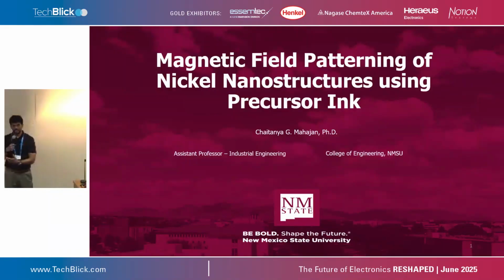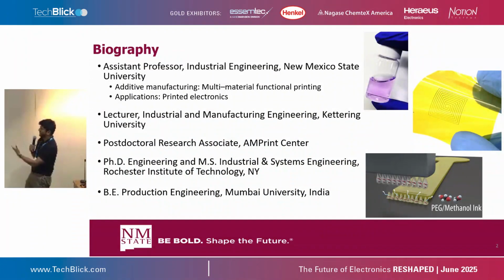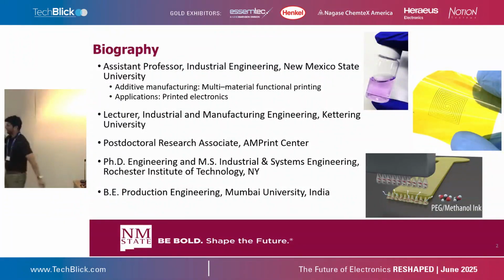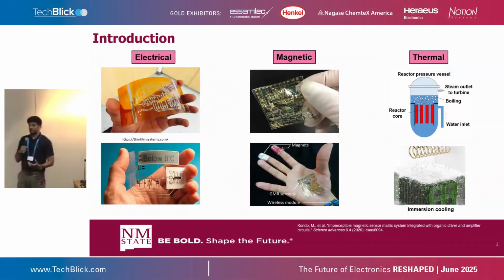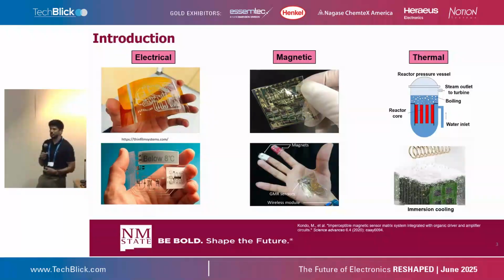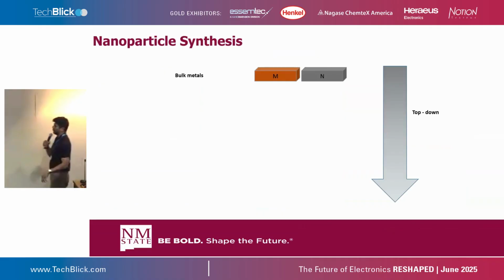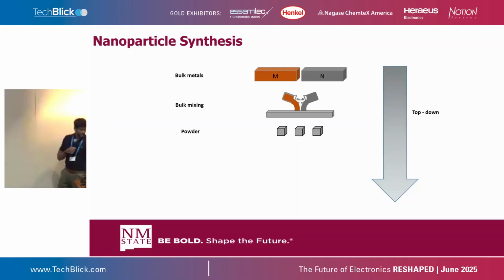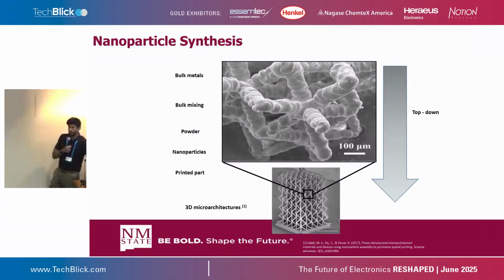New Mexico State University | Magnetic Field Patterning of Nickel Nanostructures using Precursor Ink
Chaitanya Mahajan

The presentation will focus on a method for creating aligned nickel (Ni) nanoparticles with unique and customizable structures on various substrates for electronic and magnetic applications. The ink can be printed in ambient conditions, and upon heating in the presence of a magnetic field, it forms aligned elemental Ni nanostructures over large areas. The use of templates or subsequent purification is not required. This technique is very flexible and allows the preparation of unique patterns to produce structures with enhanced anisotropic electrical, magnetic, and thermal properties.